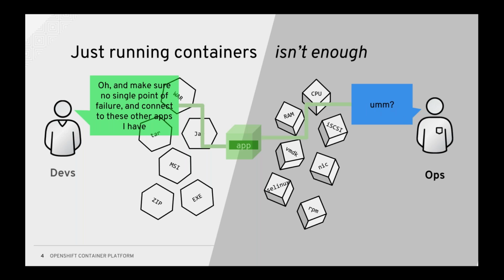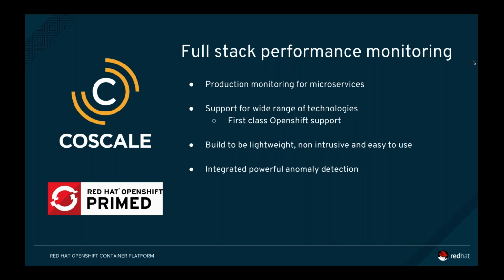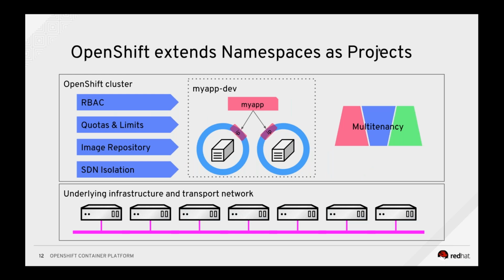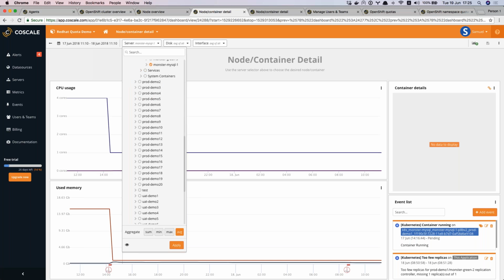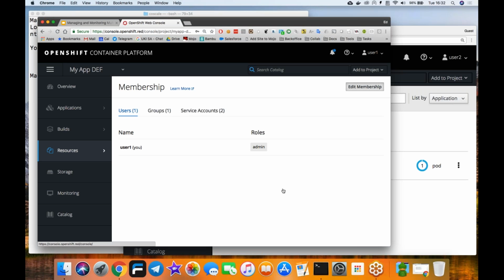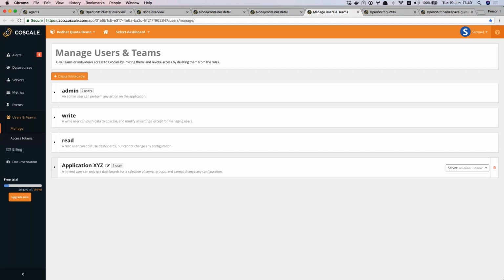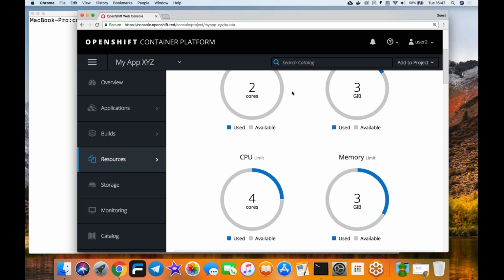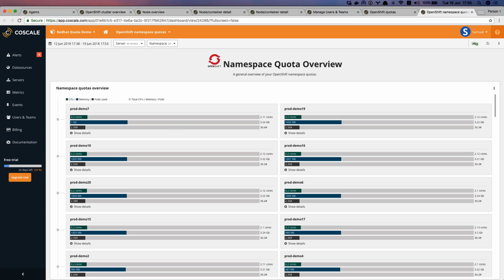Managing and Monitoring Multiple Teams on Red Hat OpenShift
One of the key features of the Red Hat OpenShift Container Platform is the ability to assign different projects to different teams, so that multiple teams can share a common cluster, while retaining a high degree of isolation. In such a shared environment, visibility is key. Each team obviously wants insight into their part of the cluster and the applications running on it. At the same time, cluster administrators want a central monitoring tool so they can see everything that is going on on the entire cluster, but also give each team access to the monitoring data they need. During the webinar, we will give a technical demonstration of how to set up a shared OpenShift cluster, and how to monitor it with CoScale, a Red Hat Certified Partner for monitoring OpenShift.